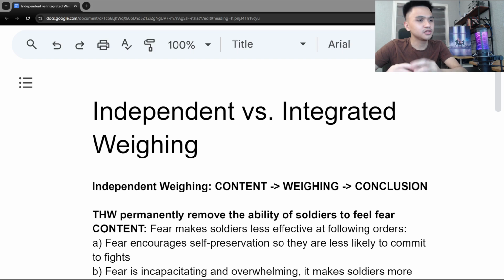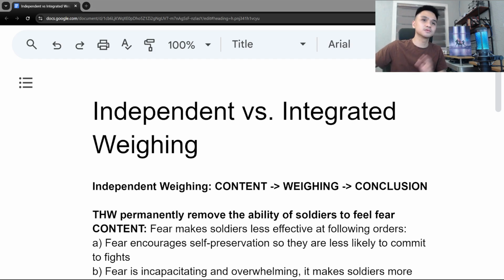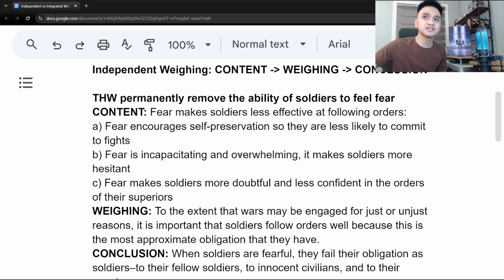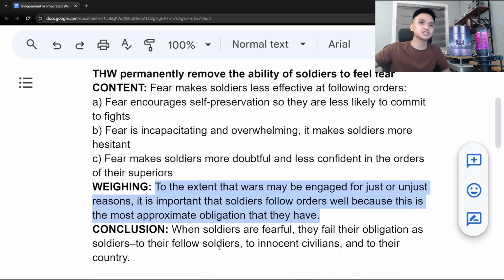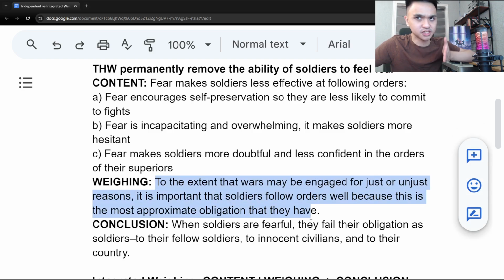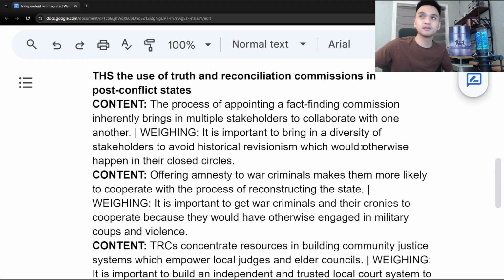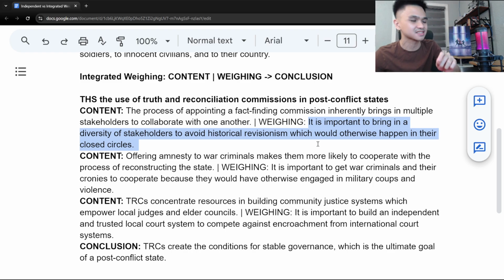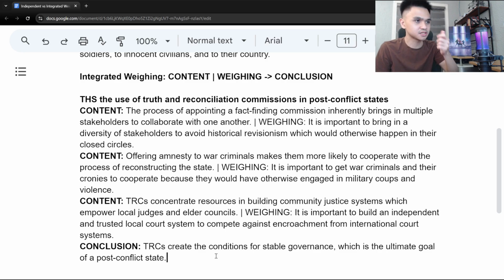Independent vs. Integrated Weighing